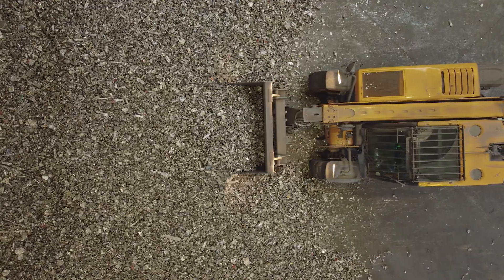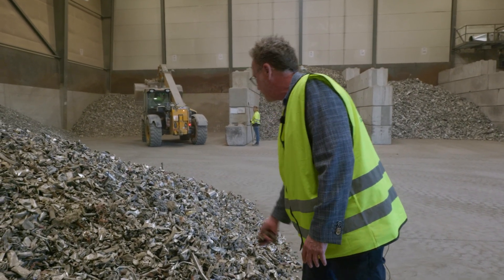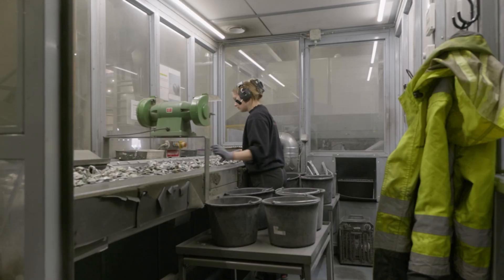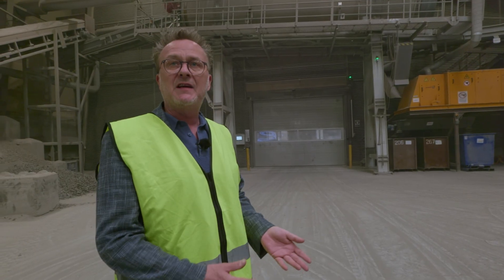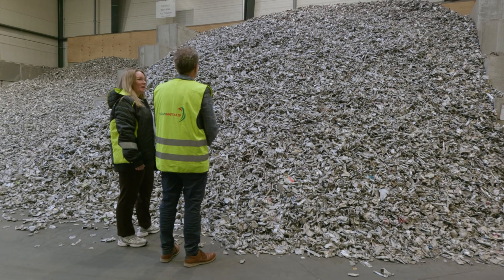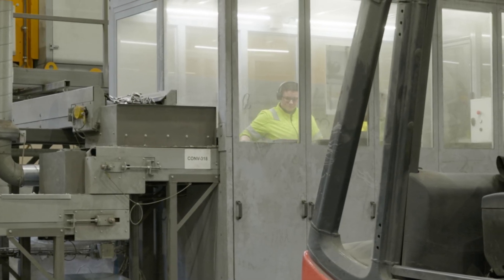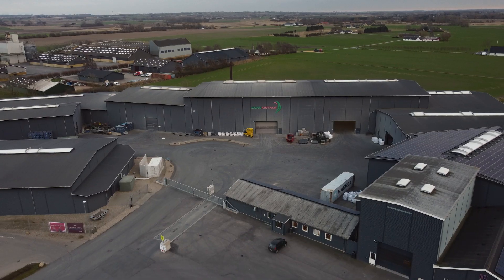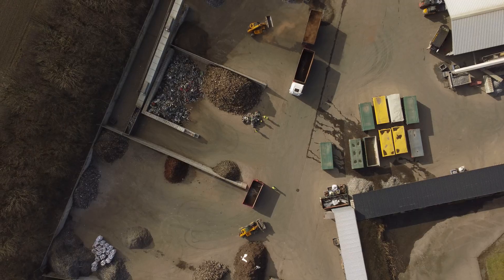The Incredible Potential of Recycled Aluminium | Scanmetals | The Element of Choice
Aluminium that’s endlessly recyclable, lower in emissions, and now fit for primary markets.

In The Element of Choice, created with Content With Purpose, we dive into Scanmetals’ world of cutting-edge aluminium recovery, where scrap becomes high-quality metal thanks to technology, vision, and commitment to circularity.

See how they're transforming scrap into high-quality metals with 95% less carbon emissions — and why this matters for the future of sustainable materials.

Watch the full series here 🔗 contentwithpurpose.co.uk/alfed/theelementofchoice